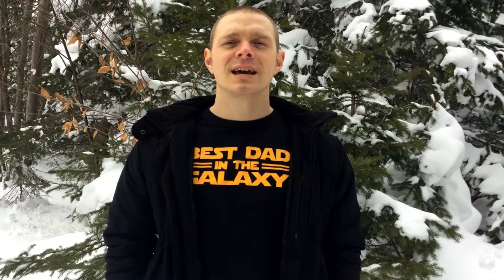3 Mindful Walking Exercise Options | Jedi Workout | Force Within TV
Mindful walking is a great way to get exercise, and enjoy a meditation experience.

You can focus on your breath, focus on the beauty surrounding you, or even coordinate your breathing with your steps.

Mindful walking exercise is a great way to improve your health without overboard. Especially, if you haven't been exercising a great deal lately.

Enjoy this Jedi meditation today…

My mission is to help fellow Star Wars fans stop suffering from stress, and improve their motivation, focus, and confidence: